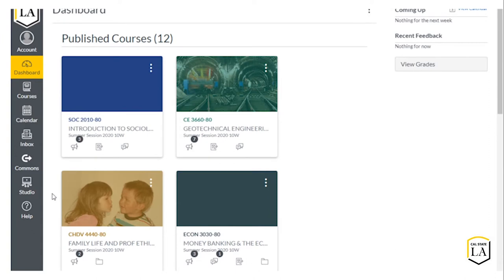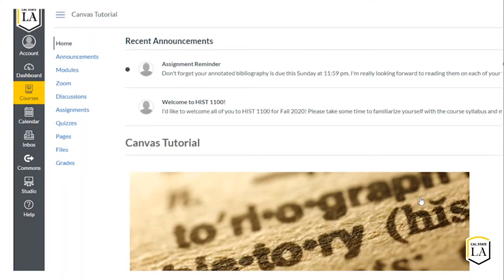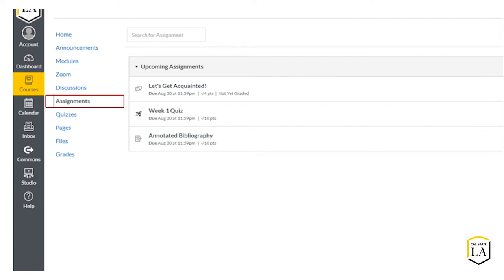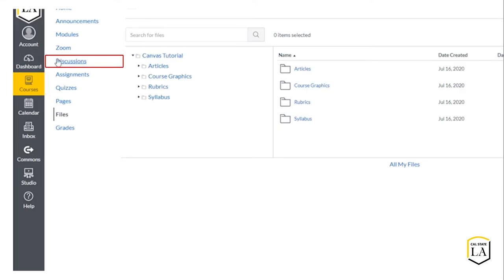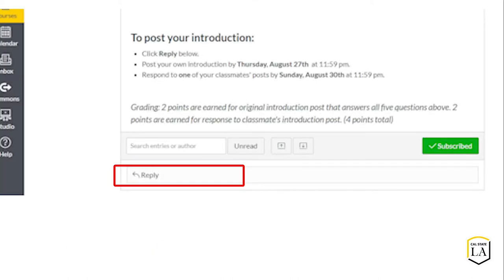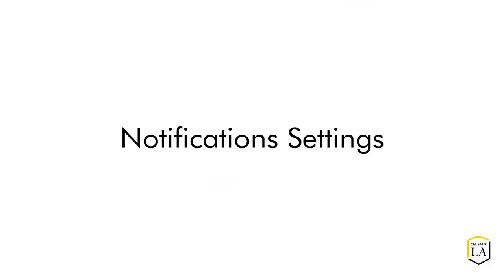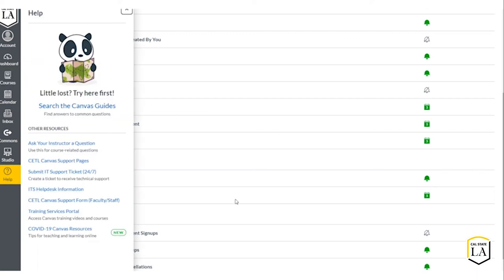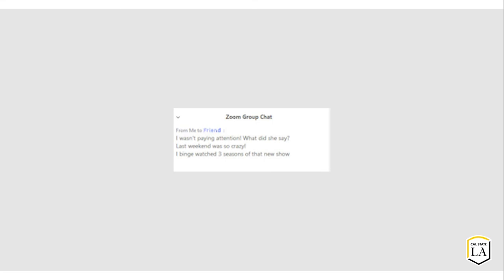Virtual Learning Made Easy - Welcome to Cal State LA!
We are excited to welcome you to Cal State LA's College of Global and Professional Education (PaGE). Our faculty and staff have been working hard to create the best virtual learning experience for our students.

To ensure the best learning experience possible, please watch this 6-minute video containing quick tips to make your transition to virtual learning a breeze.

Your success is very important to us and we are here to support you. Have a great semester!